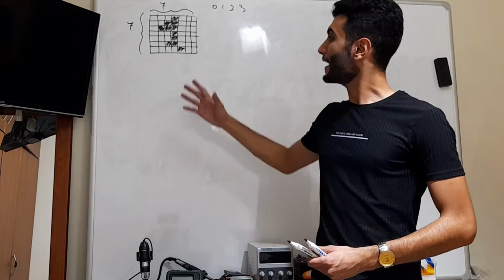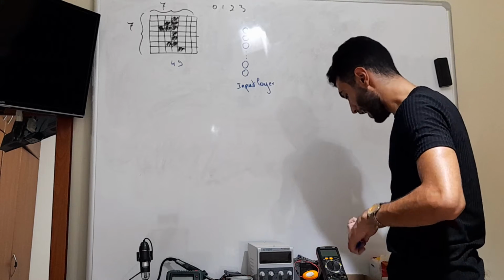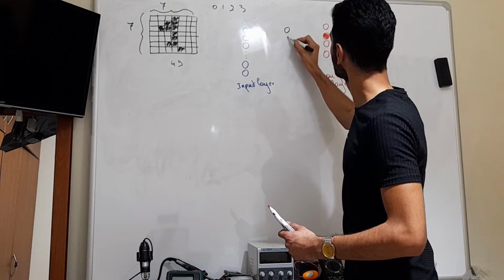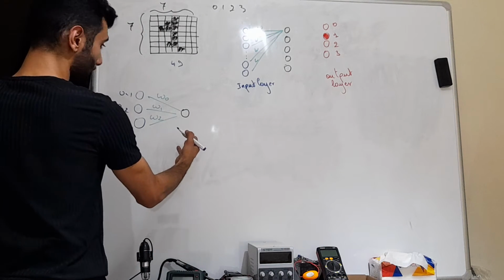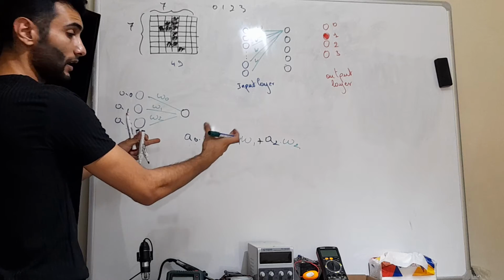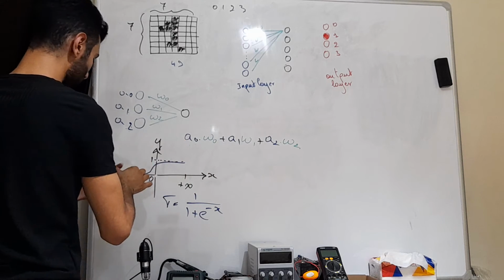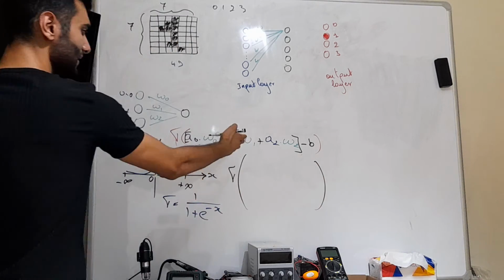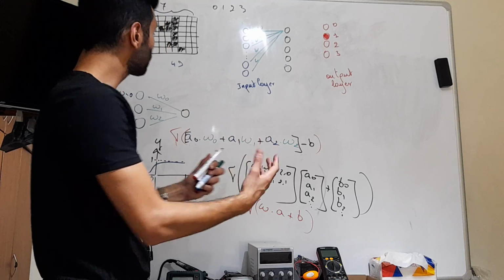Explaining the Mathematics behind Neural Network of an AI System.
This is a video explaining the Mathematics behind a neural network and how are neurons interconnected in the network.
There will be a follow up video of how are those variables automatically tweaked to form a functioning AI system that can efficiently run predictions.